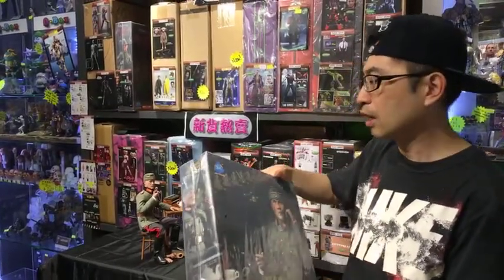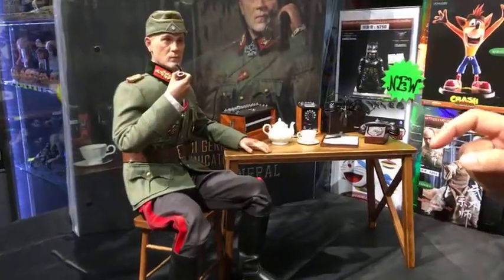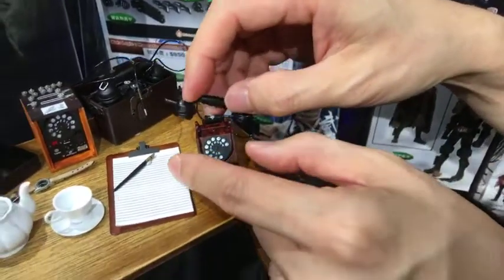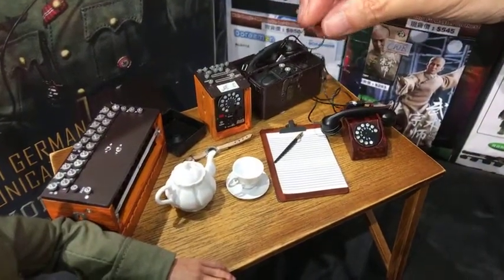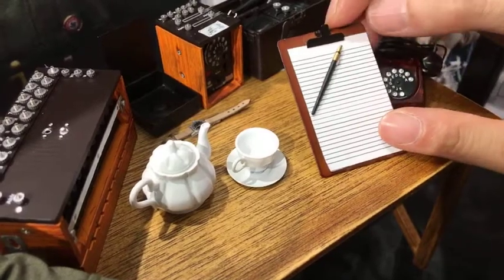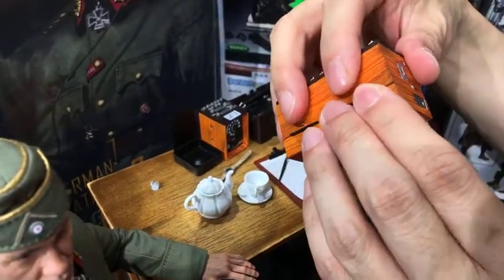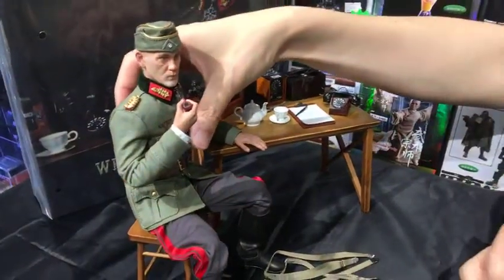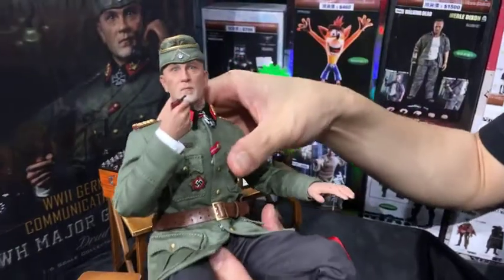TOYSTV「Figure Talk」#5 DID 1/6 WWII German Communications 2 WH Major General DRUD Unbox